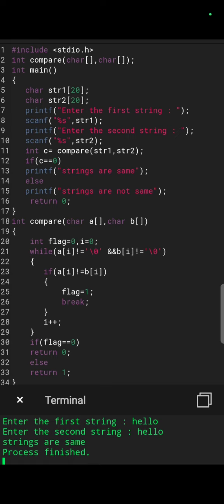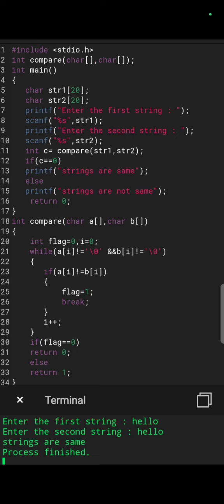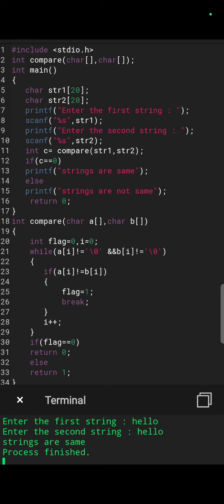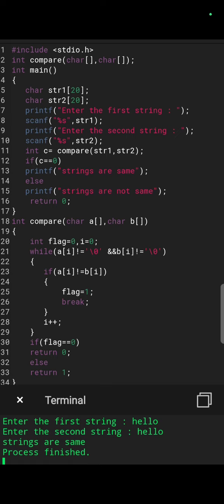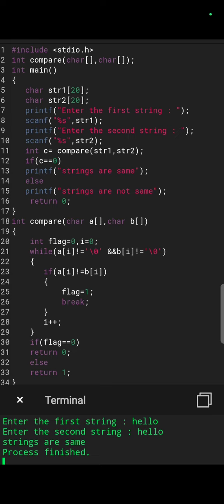Compare two strings without using strcmp in c program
Compare two strings in c program 💯
String comparison without using strcmp() function
c programming
Compare two strings program in c
c tutorial